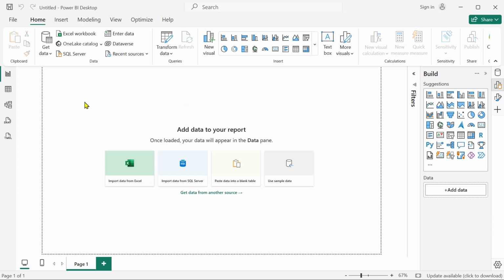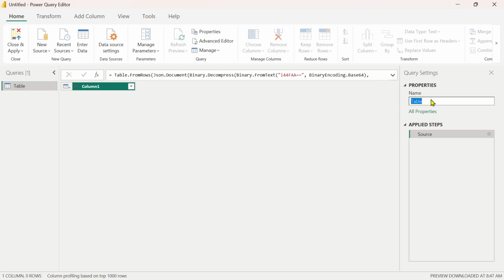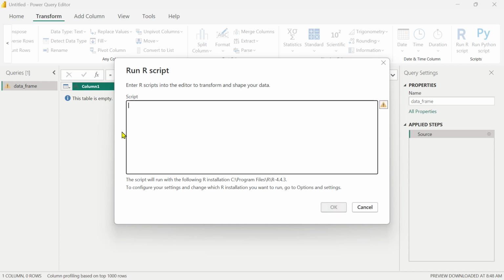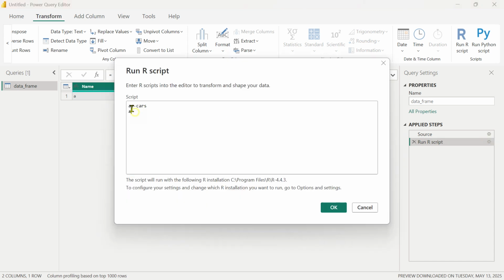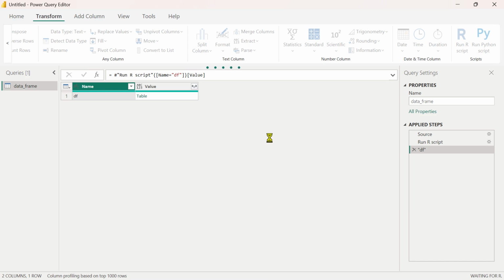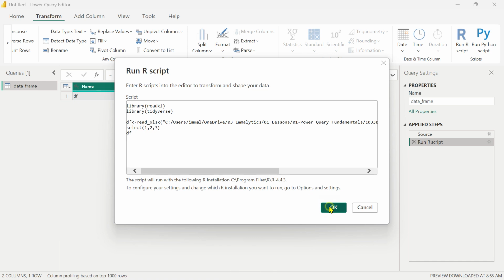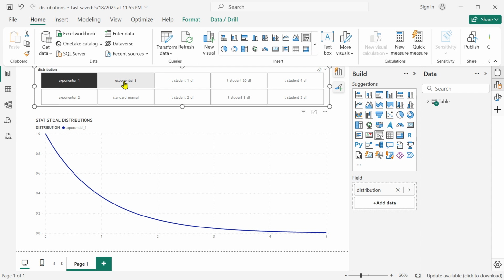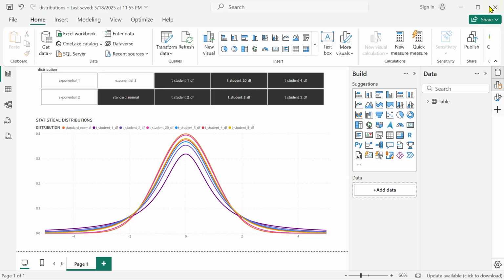LESSON 10320 | IMPORTING AND CLEANING DATA WITH R AND PYTHON IN POWER QUERY | Complete Free Course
In this video, I’ll teach you how to enhance Power Query in Power BI by running custom R and Python scripts to perform advanced transformations and statistical analysis that aren’t possible with M code alone. I demonstrate how to enable R scripting within Power Query, create sample data frames, and import Excel data using R libraries. You’ll see how to filter rows, select columns, and even generate statistical visualizations using only R—ideal for use cases like comparing probability distributions or generating custom dashboards. This is especially useful for data professionals who want to integrate statistical modeling directly into Power BI without needing external tools.

Chapters
00:00 Using Programming Languages in Power Query
00:45 Introduction to running Python and R scripts within Power Query
02:00 Creating a dummy table as a placeholder for R script execution
03:00 Running an R script to display built-in "cars" dataset from R
04:00 Importing Excel data using R script with readxl and dplyr
05:10 Filtering the dataset within R
06:50 Live example of R-only dashboard: Comparing statistical distributions in Power BI